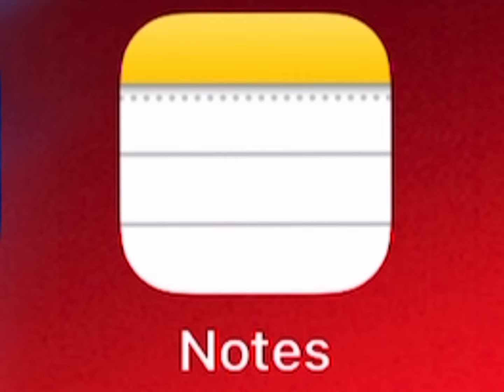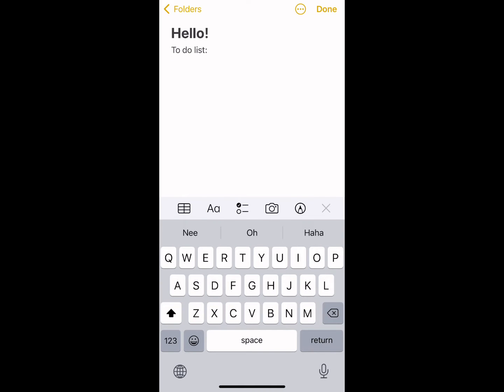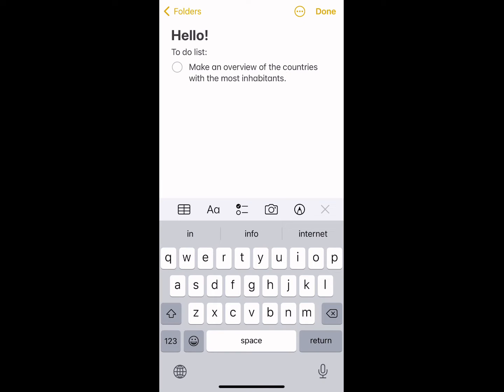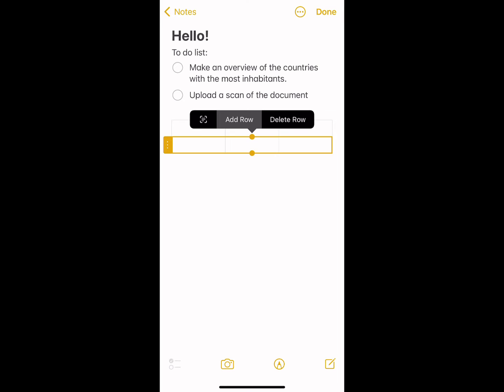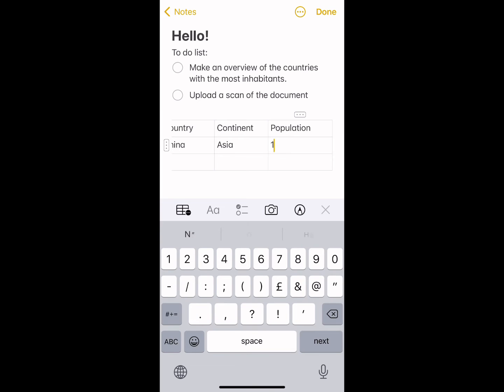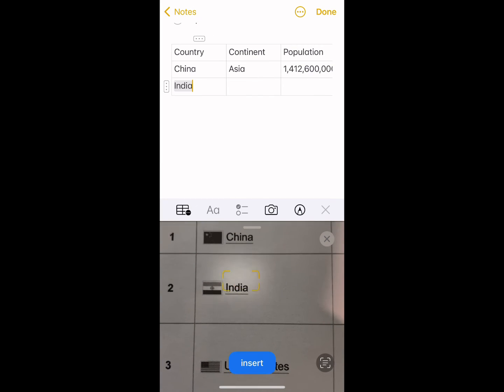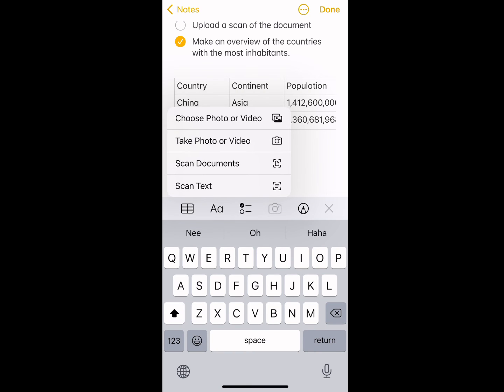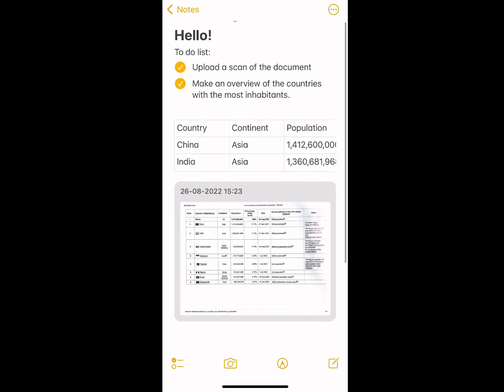Get the maximum out of Notes iPhone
There are a lot of possibilities in the Notes feature of iPhone. With this short introduction, you can take your first big steps. Become an iPhone Notes professional!